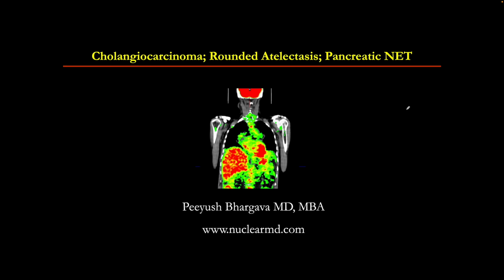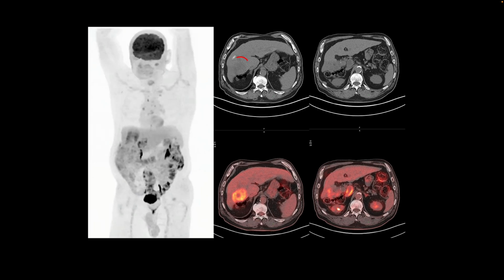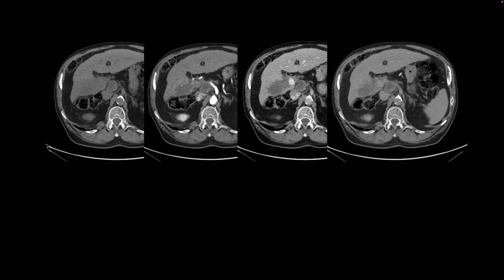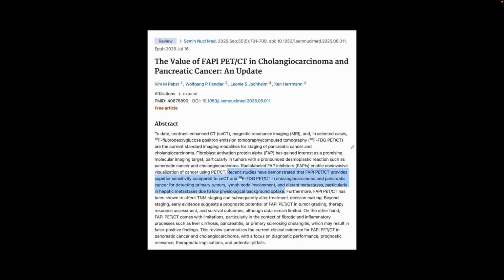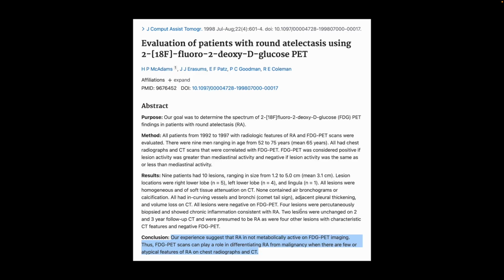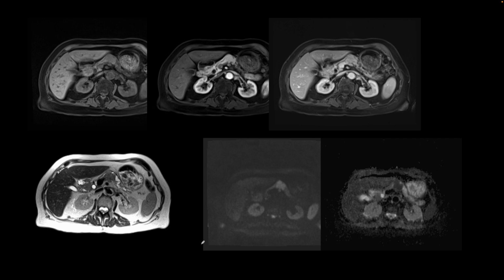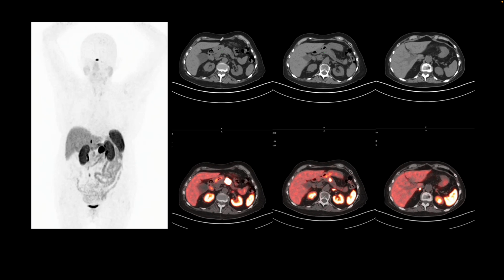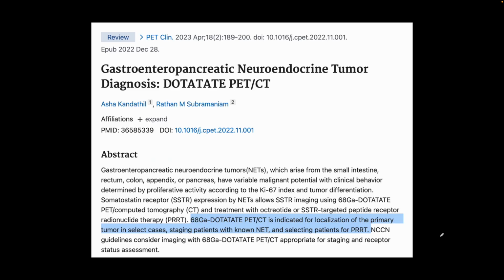Cholangiocarcinoma, Rounded Atelectasis, Pancreatic NET